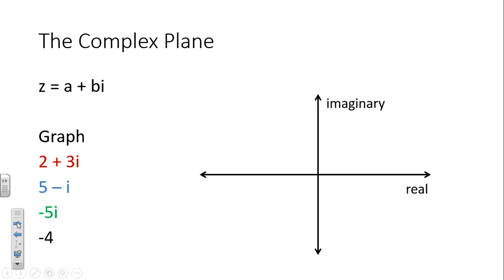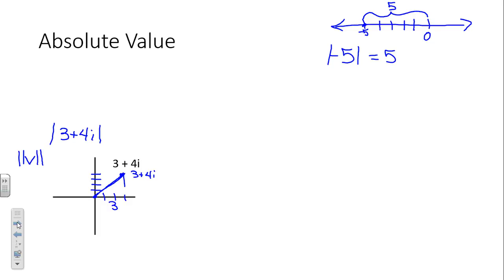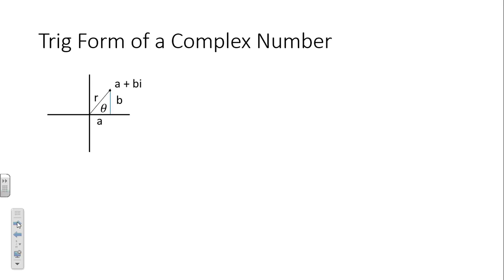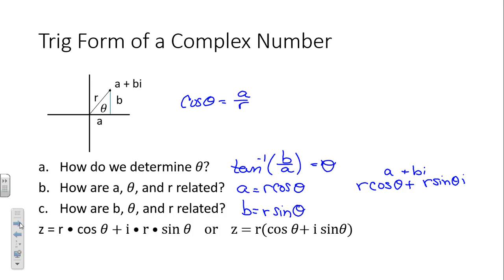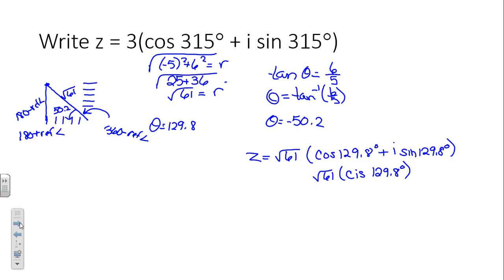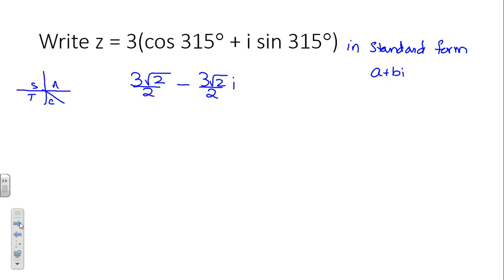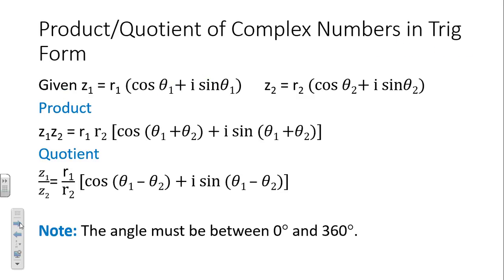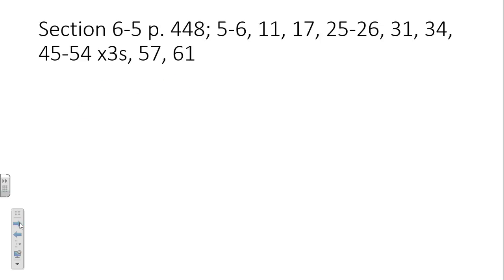Trig form of a complex number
convert from standard a + bi to the trig form